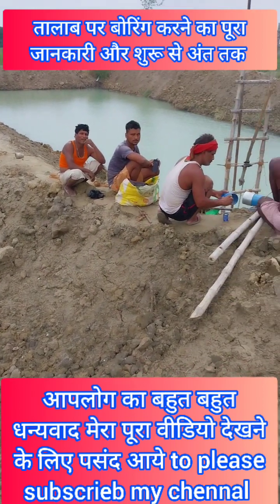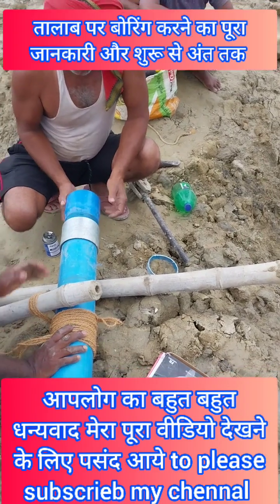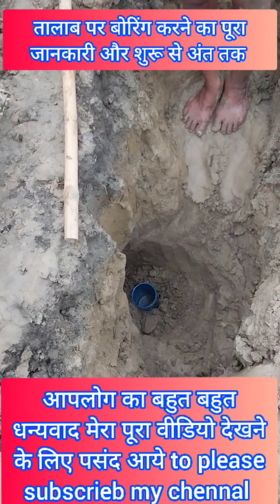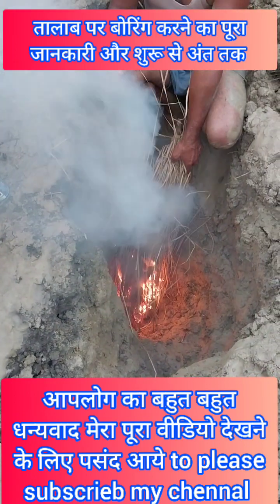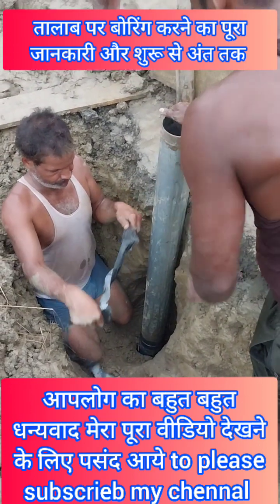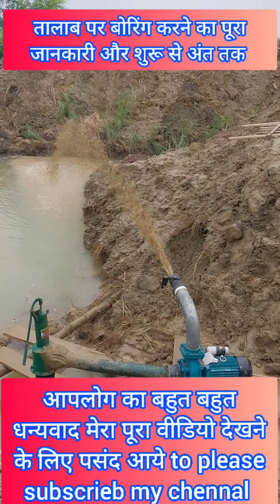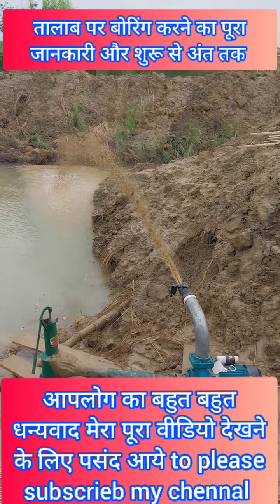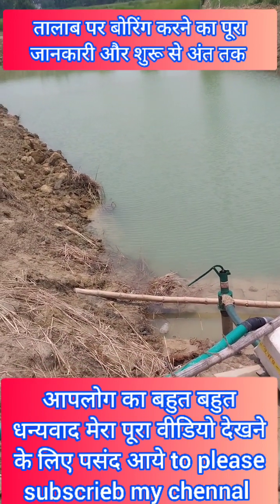बोरवेल करने का पूरा खर्च और पूरी सही सही जानकारी, बोरिंग में पाइप डालने का सही तरीका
एक बोरिंग करने में कितना समय लगता हैँ
एक बोरवेल में क्या क्या लगता हैँ
बोरवेल के लिए कौन सा पाइप सही हैँ
बोरिंग में कौन सा पाइप डाला जाता है
बोरिंग में प्लास्टिक का पाइप लगाना सही रहता है
बोरिंग करने के लिए सम्पूर्ण जानकारी